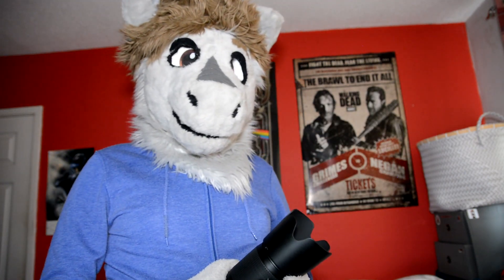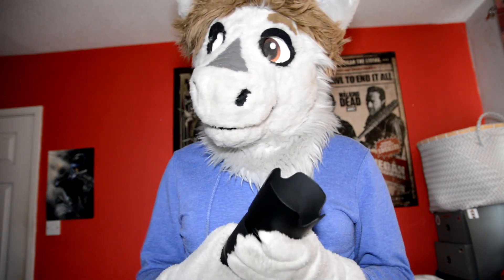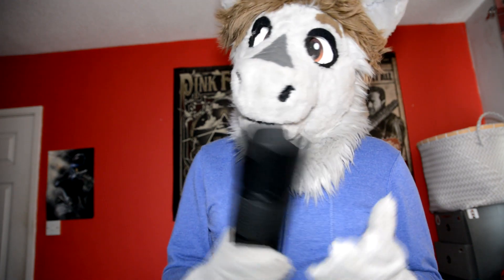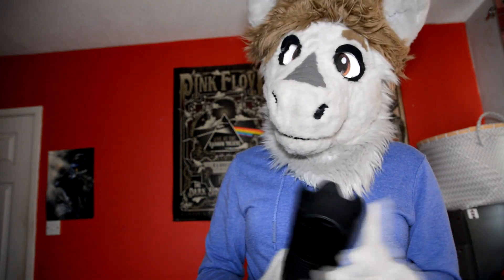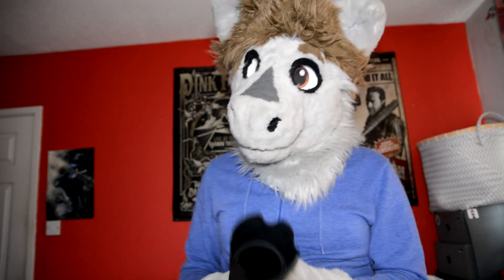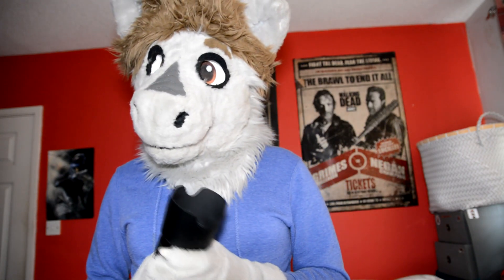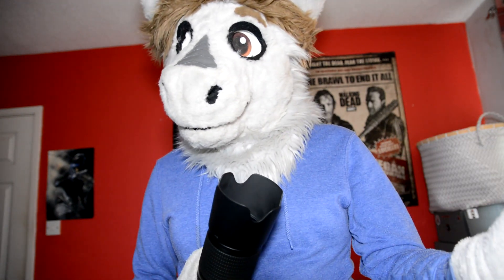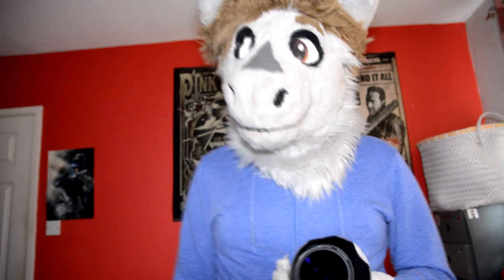Nikkor 70-300mm F4.5-5.6 AF-S Telephoto Zoom Lens Review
Here's the review of my favourite zoom lens of all time!
It's so useful on my crop sensor camera.

Streaming schedule: 7PM BST (Tuesdays).